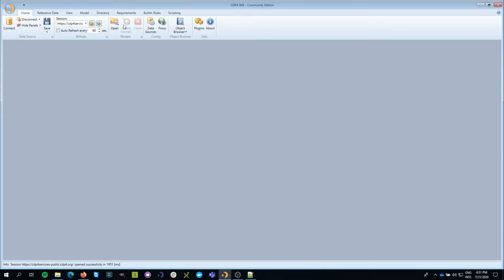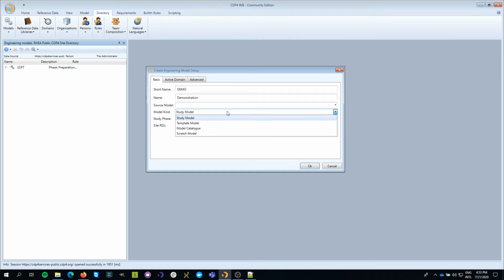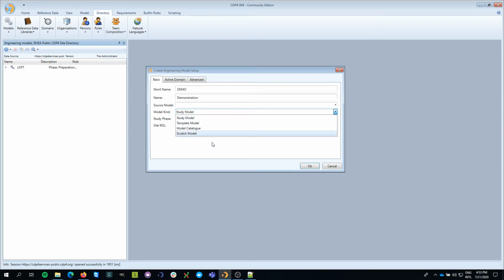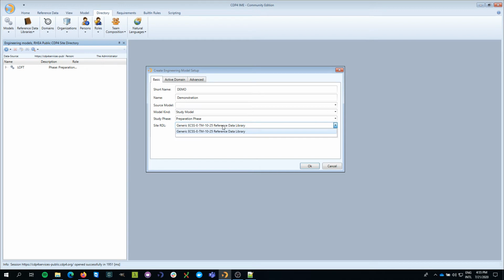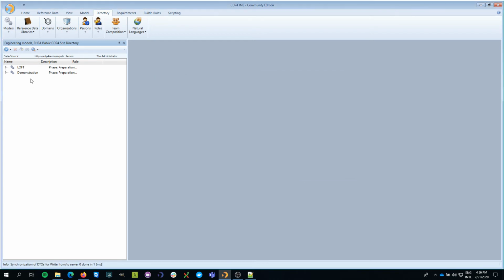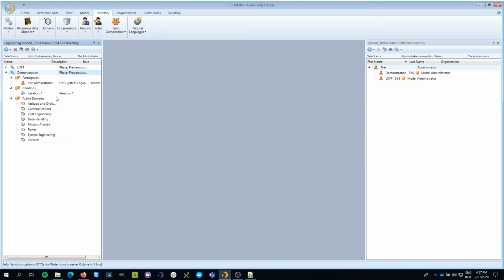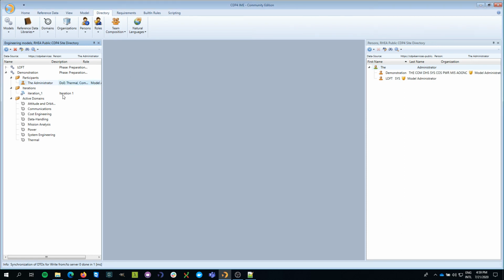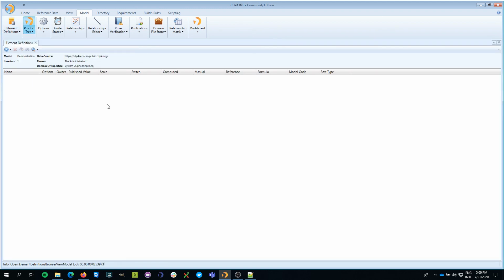CDP4 - Episode 3 - Create a new Engineering Model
A tutorial that explains how to create a new Engineering Model. In order to connect to the public demo server, please use the following url username: admin password: pass